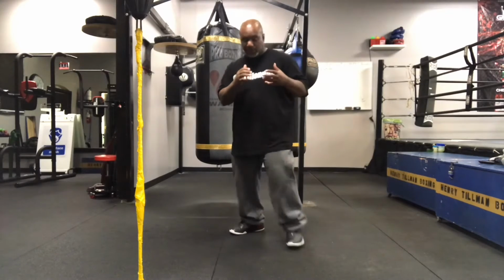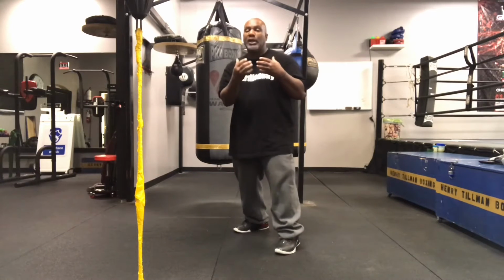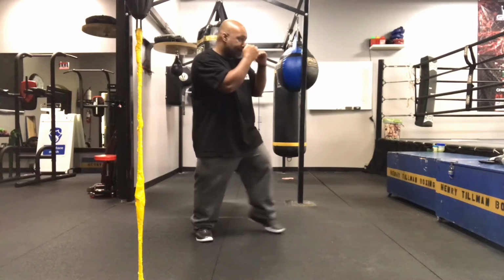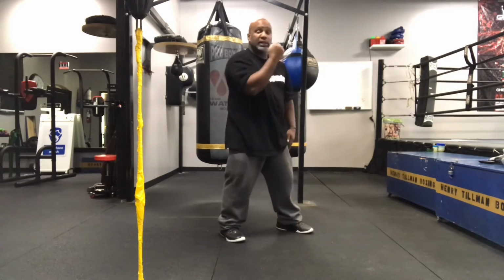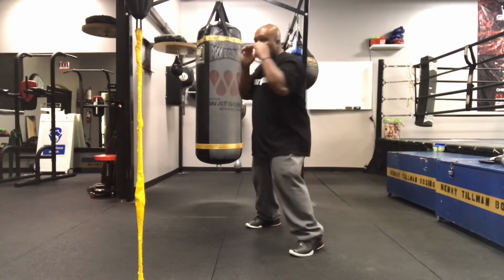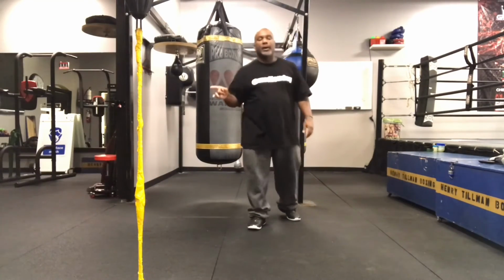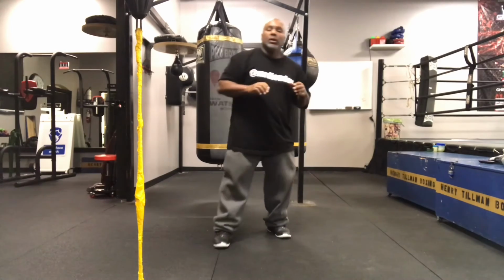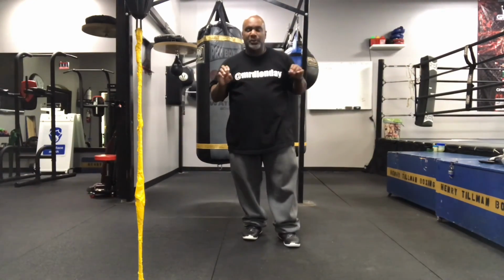Boxing Basics: 6 Punches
A tutorial on the 6 basic punches in boxing